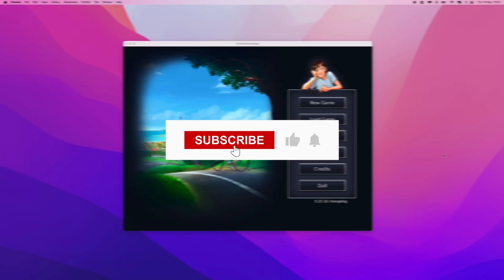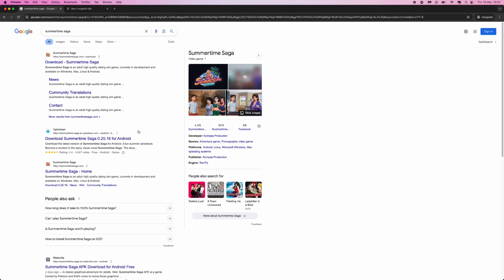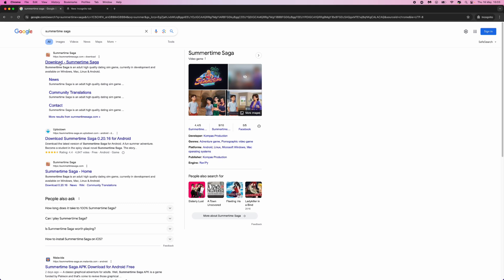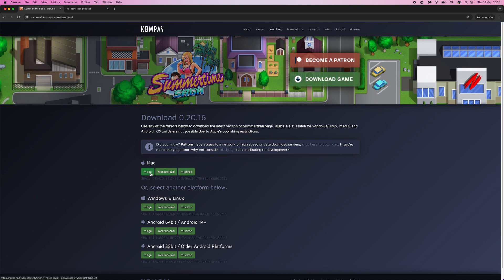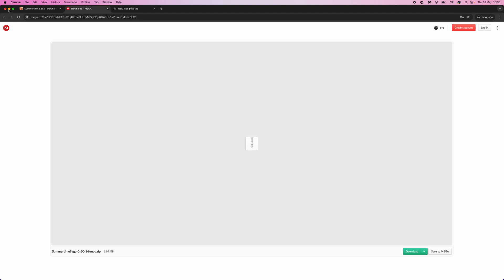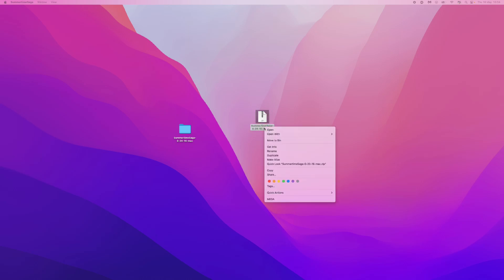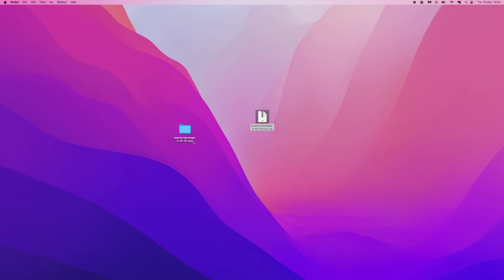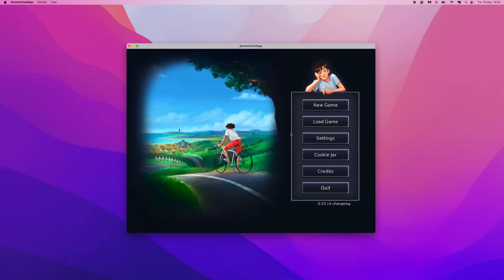How to Download Summertime Saga on PC & Mac